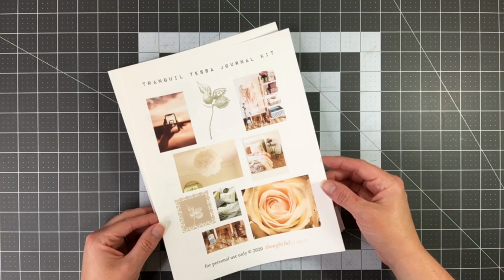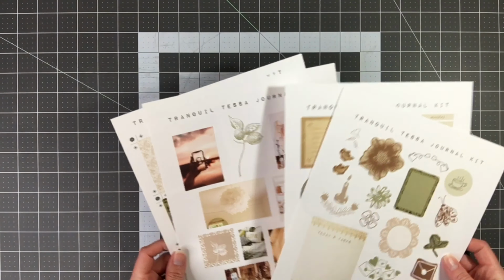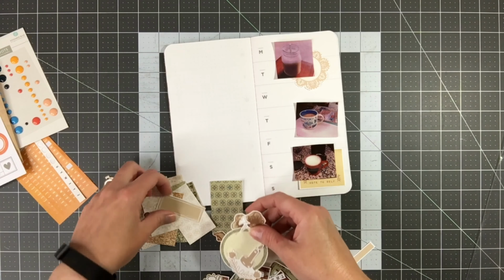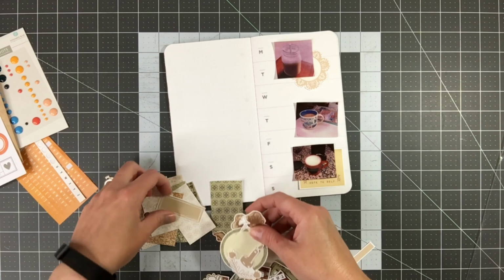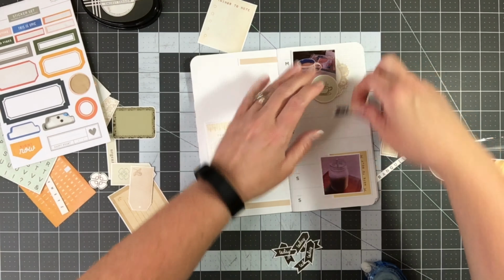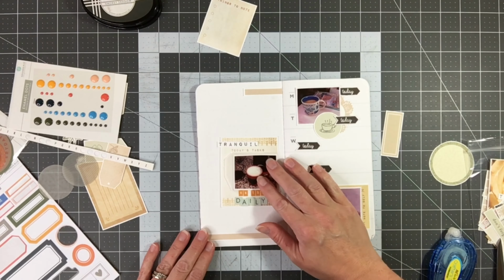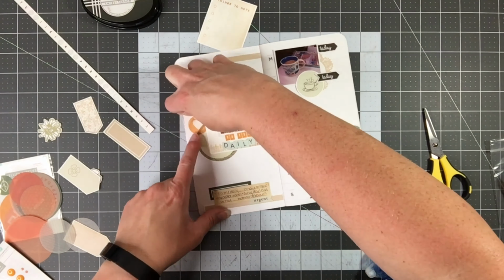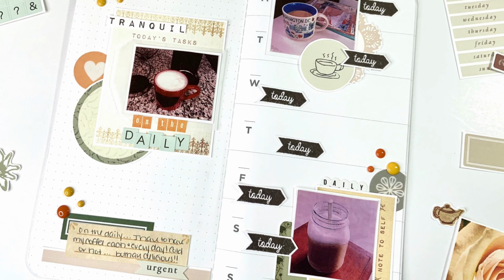Thoughtful Studio Story Team | Traveler’s Notebook | On the Daily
Today I am back with a beautiful Thoughtful Studio journal kit - this kit is the Tranquil Tessa Journal Kit.  I am on the Thoughtful Studio Story Team and today I am up with a Traveler’s Notebook page for you using this journal kit.

If you want to go purchase you own kit to work with, find the digital kit for you to print on your own on the Etsy shop

I hope you enjoy this process video!  In addition to the Tranquil Tessa Journal Kit, I also used a variety of other basic supplies... I have them listed for you below:
- Glue runner
- 2 way glue pen
- CutterBee precision scissors
- Cutterpillar Crop paper trimmer
- EK Tools tweezers
- 24x36” craft mat
- Acrylic stamping block
[a few other items were also used, but those are no longer available for purchase]

** AMAZON Storefront with my shopping lists

** CLASSES  at Big Picture Classes - Teacher:  Melody Rayner
DIY Stash Kit | Scrap Time
DIY Stash Kit | Scrap Time 02 (coming in August 2020!)